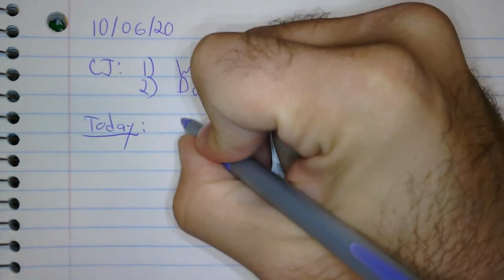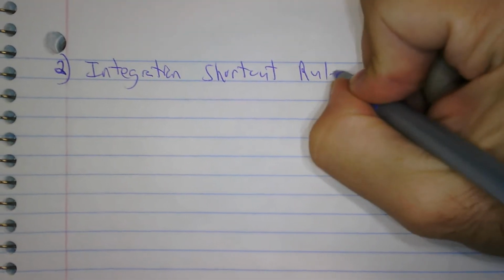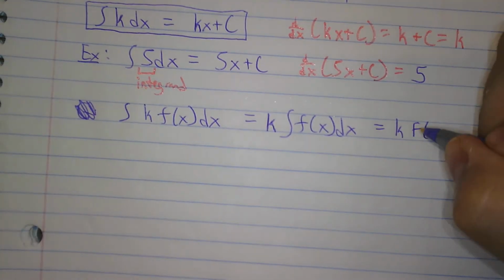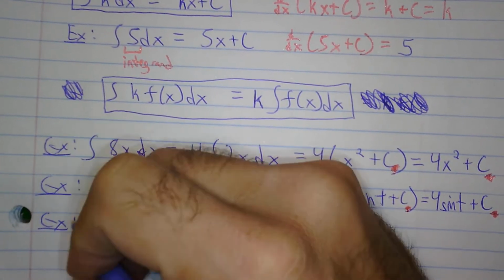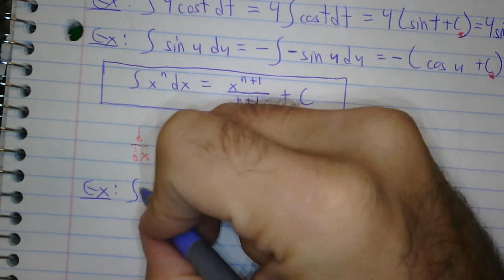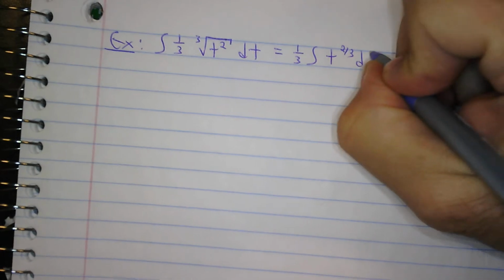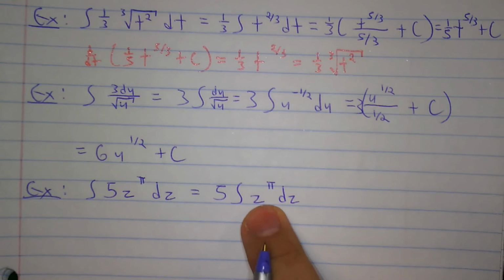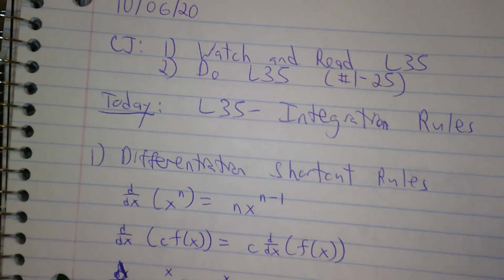L35 Video Teaching Lesson